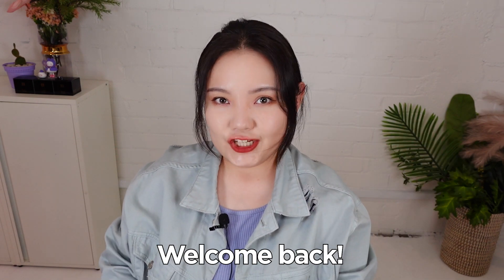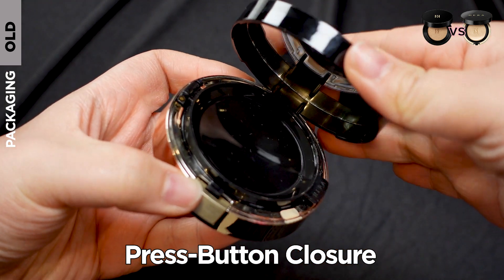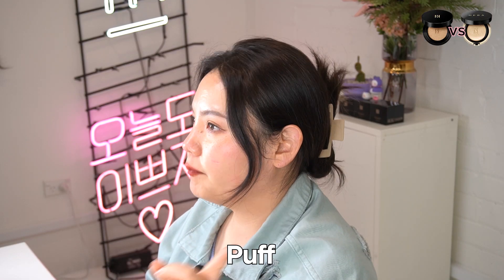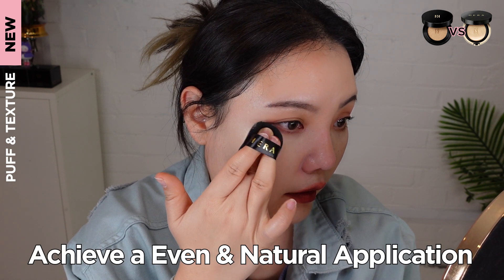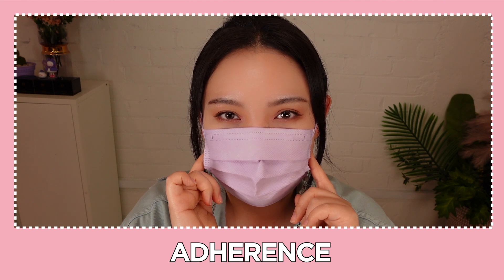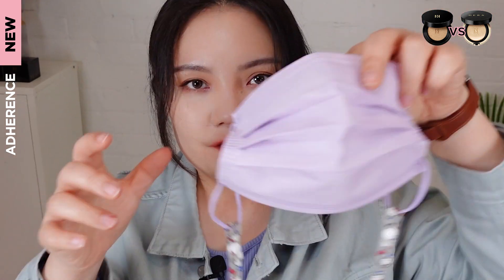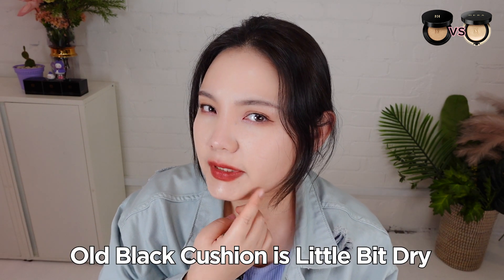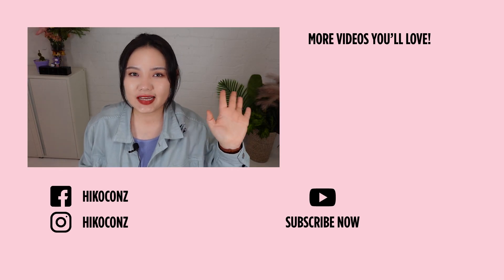Hera Black Cushion Old vs. New Comparison 🖤✨ | HIKOCO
Thank you all for your patience… HIKOCO has finally stocked the NEW Hera Balck Cushion! 🎉 This renewal has been raved about in Korea so much that we HAD to give it a try. The original version was already loved by so many of our Beauties, wonder how they upgraded it?

🐰 Product List
Hera Black Cushion

0:00 Hi Beauties
0:52 Packaging
1:42 Shades
2:48 Let's try!
3:09 Puff & Texture
5:49 Coverage
6:18 Adherence
9:45 Conclusion
10:20 Bye Beauties!